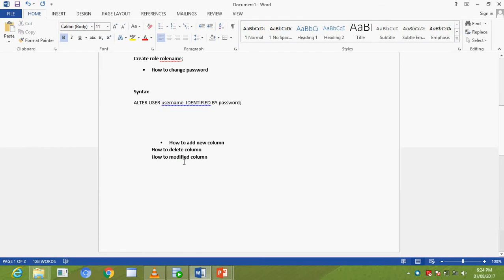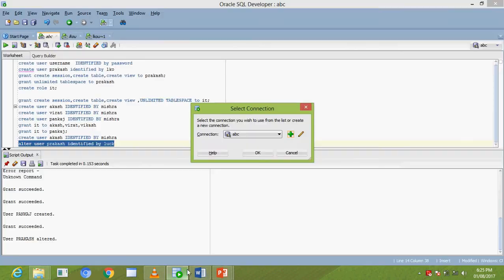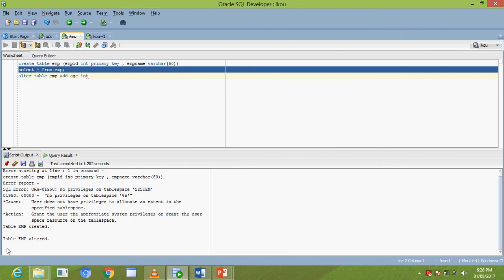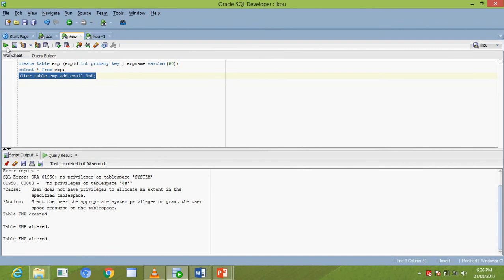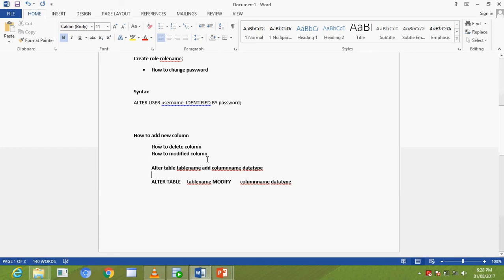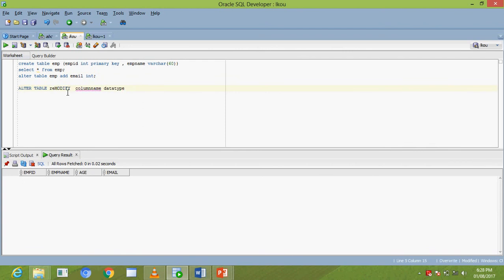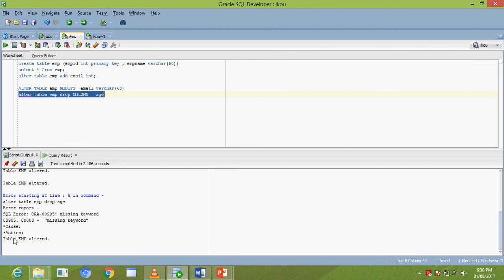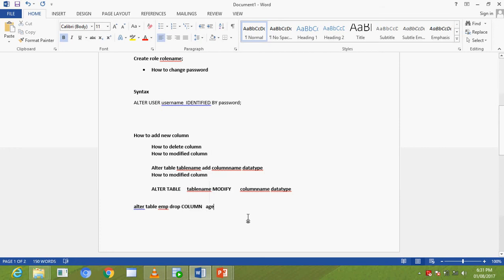oracle7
How To add,modify and drop columns